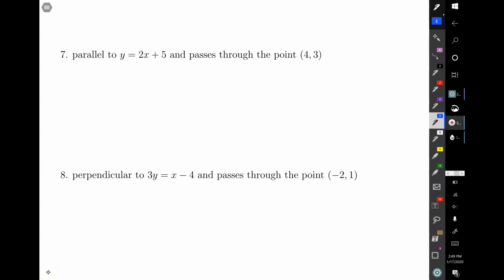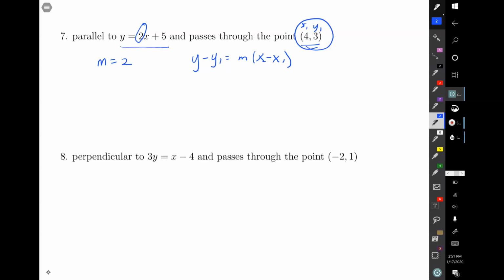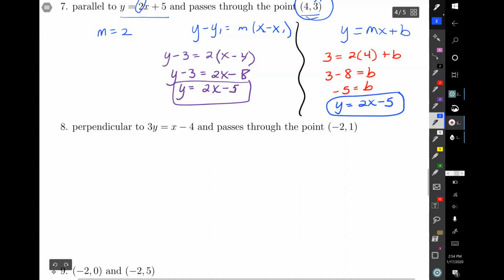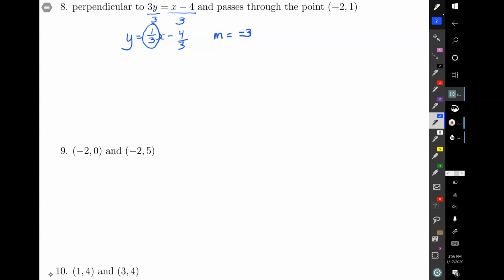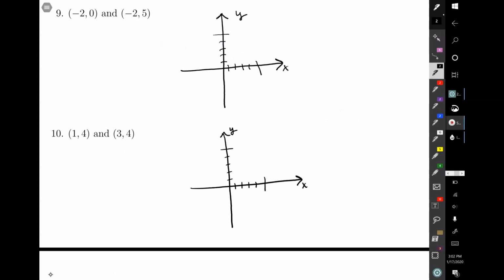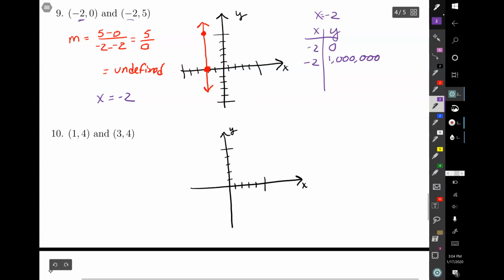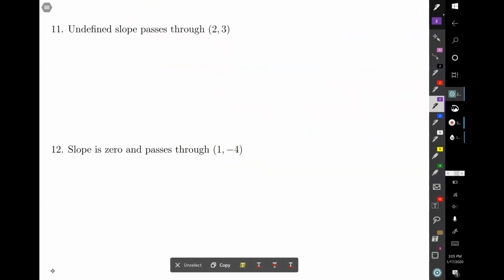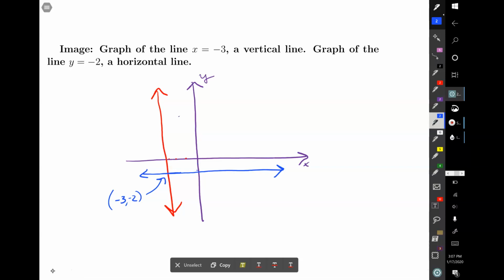2.2 part 3 (of 3) Linear Equations - parallel and perpendicular lines